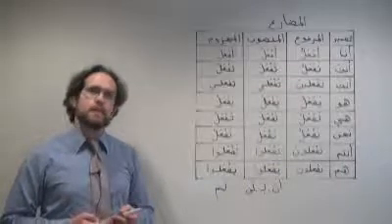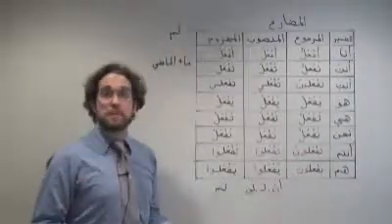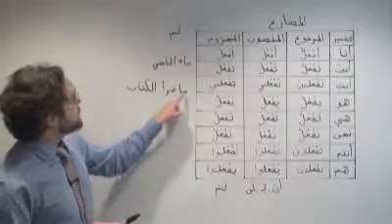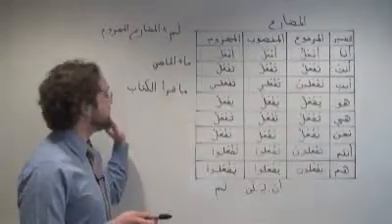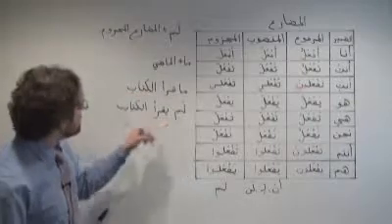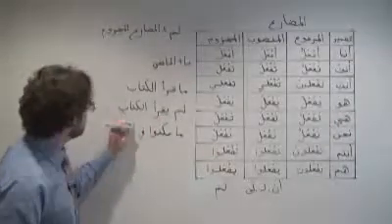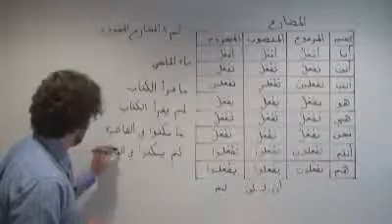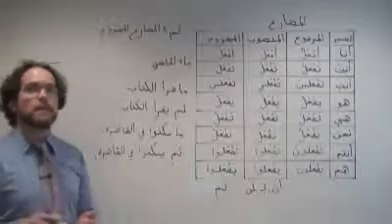arabic grmr past negation msa